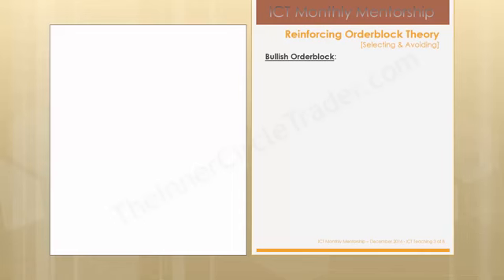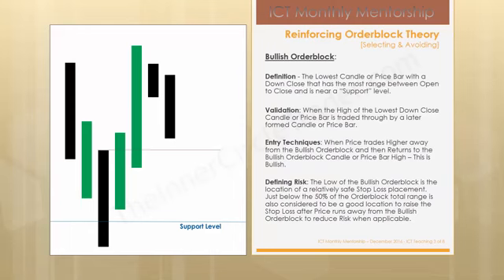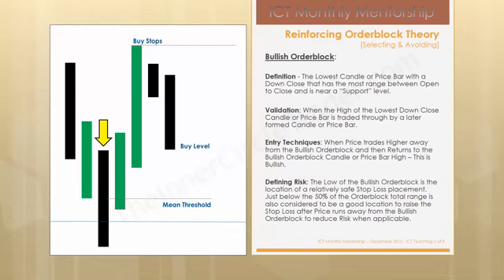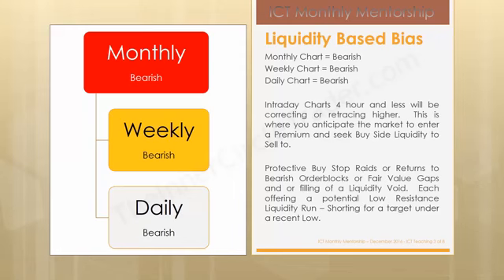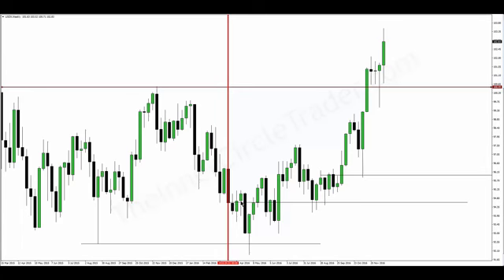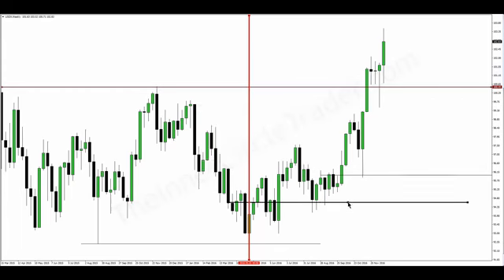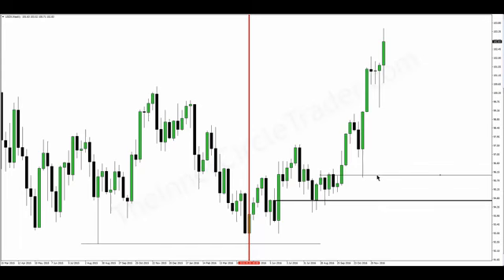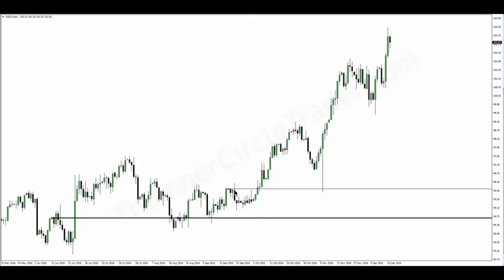Ict order block theory